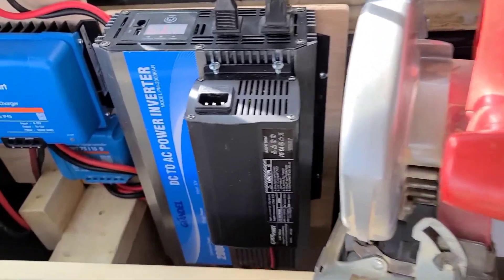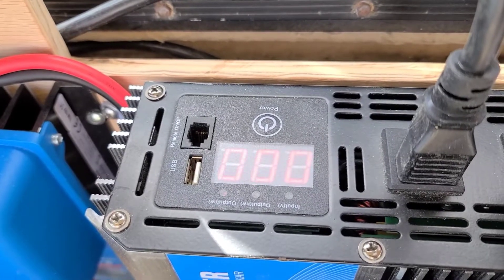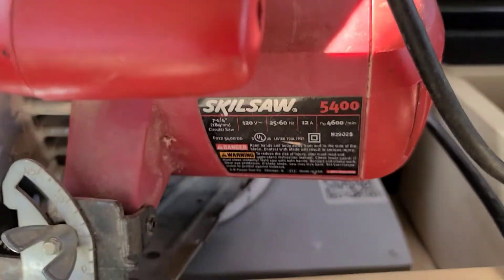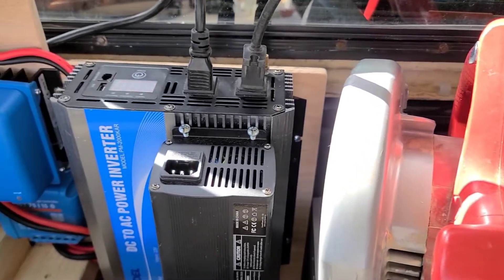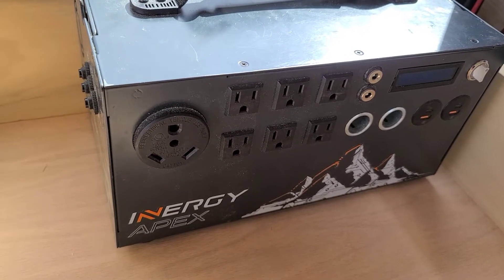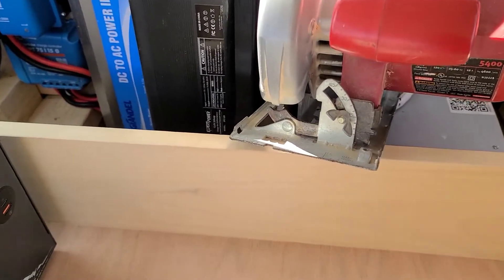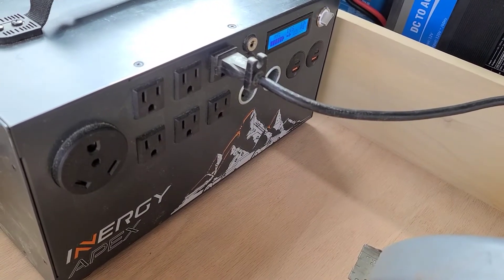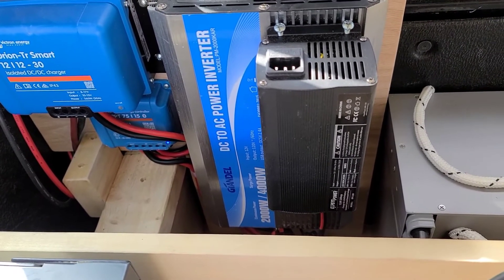Is this Circular Saw too big for this Giandel Inverter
My Circular Saw Overloads the Giandel 2000 / 4000 Watt Inverter.

When starting the Circular Saw the Giandel Inverter beeps and shows a OL (Overload) on the display. Once the Overload buzzing stops the Circular Saw will run, only if you start the saw right after the buzzing stops. The Circular Saw is a 1440 Watt load and being a motor, it has a large inrush of current, so I am not surprised. I would have thought the 4000 Watt surge of the Giandel Inverter would have been enough. It must be just right on the edge because I can get it to run.

GIANDEL Inverter 2000W Modified Wave 12 Volt DC to 110V 120V AC with Remote Control and LED Display Dual AC Outlets